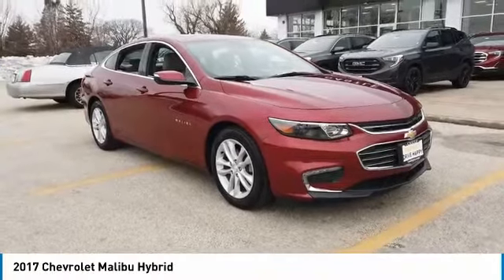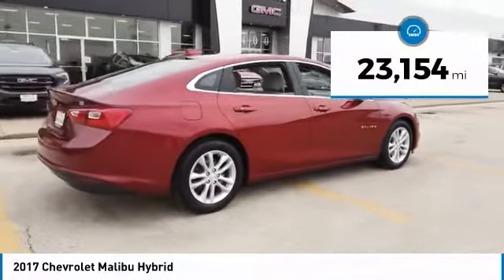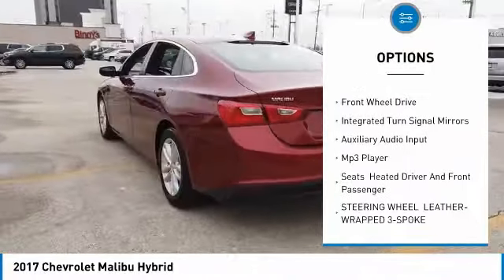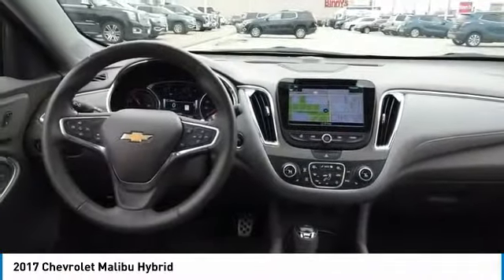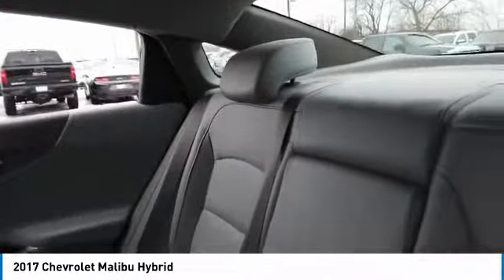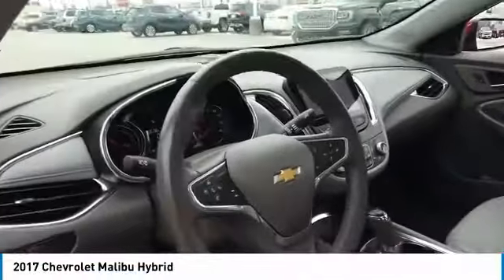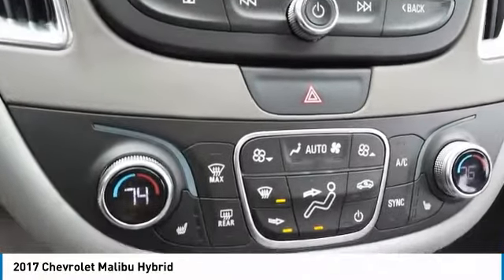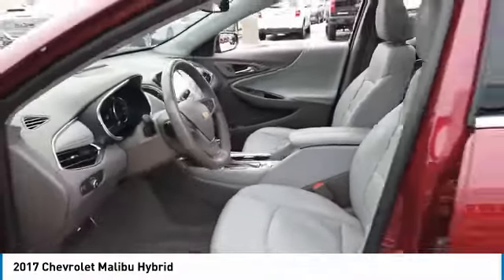2017 Chevrolet Malibu C1400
2017 CHEVROLET MALIBU Villa Park, IL
Stock# C1400

Castle Chevrolet
400 E Roosevelt Road

1.8L 4-Cylinder DOHC, medium ash gray Leather, **A MUST SEE, **ALLOY WHEELS, **BLUETOOTH, **CASTLE CHEVROLET OF VILLA PARK, **DUAL ZONE HEAT & A/C, **HEATED FRONT SEATS, **LEATHER, **MY-GIG AM/FM/CD/MP3 W/NAVIGATION, **PANORAMIC MOONROOF, **POWER LOCKS, **POWER WINDOWS, **REAR BACK-UP CAMERA, **REMOTE START, **VILLA PARK, IL. Odometer is 16664 miles below market average! Red Tintcoat 2017 Certified. Chevrolet Malibu Hybrid FWD 1-Speed Automatic 1.8L 4-Cylinder DOHC

49/43 City/Highway MPG

Chevrolet Certified Pre-Owned Details:

* 24 months/24,000 miles (whichever comes first) CPO Scheduled Maintenance Plan and 3 days/150 miles (whichever comes first) Vehicle Exchange Program
* Roadside Assistance
* Vehicle History
* Transferable Warranty
* 172 Point Inspection

Awards:
* 2017 IIHS Top Safety Pick with optional front crash prevention * 2017 KBB.com Best Family Sedans * 2017 KBB.com 10 Most Comfortable Cars Under $30,000 * 2017 KBB.com 10 Best Sedans Under $25,000 * 2017 KBB.com 10 Most Awarded Brands